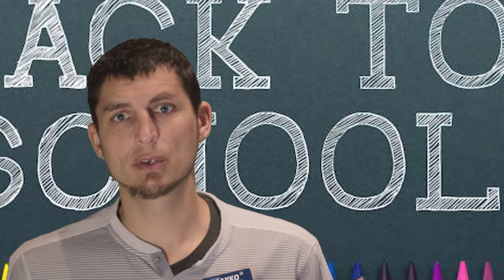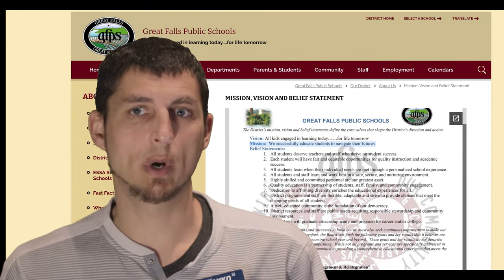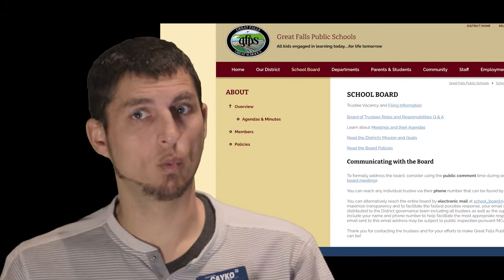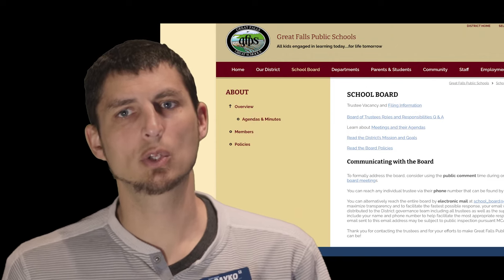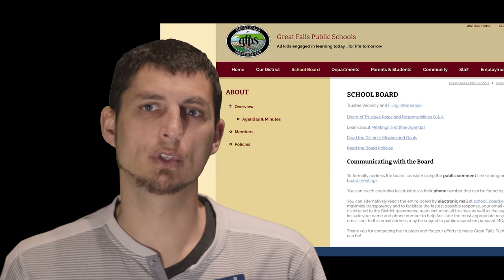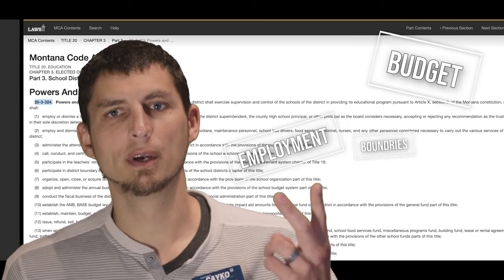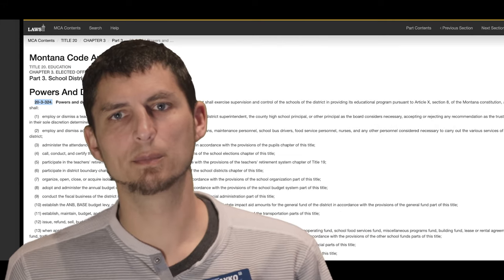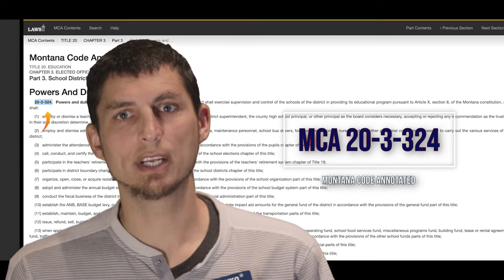Great Falls Public School Board Election Overview 2022, Brian Cayko Candidate Presentation